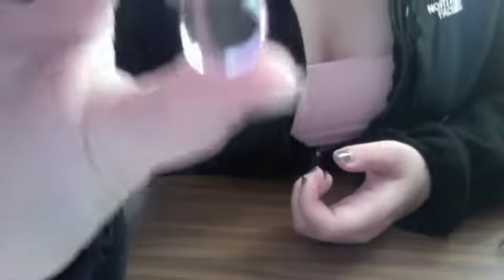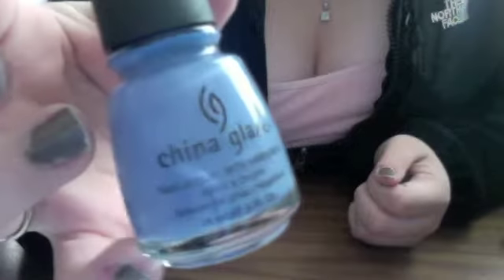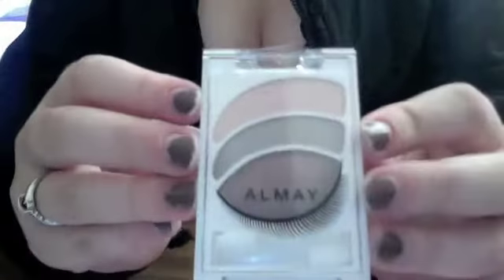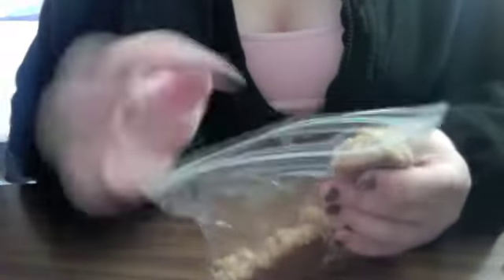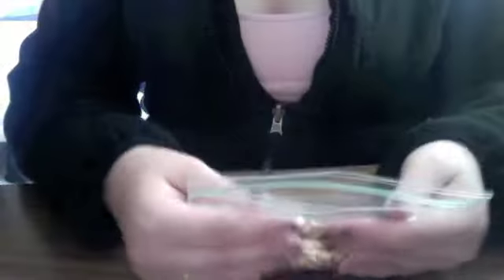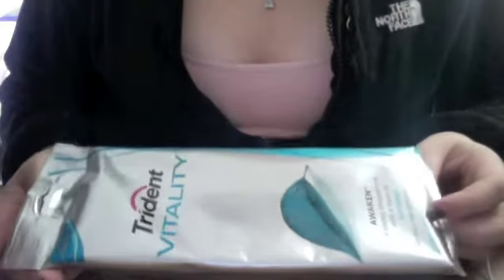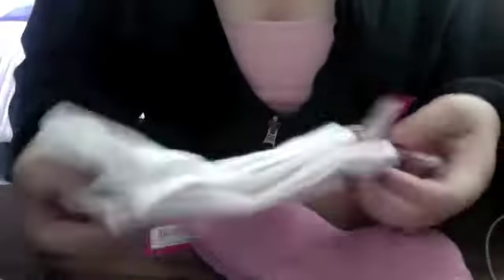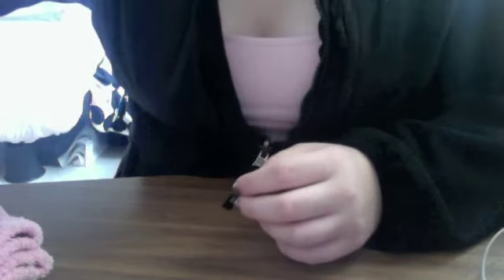I got a Package? Pt. 1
Some things I picked up while I was home, plus a package my family gave me!